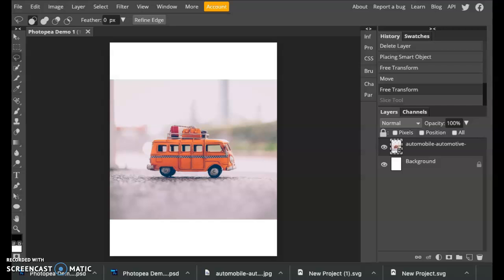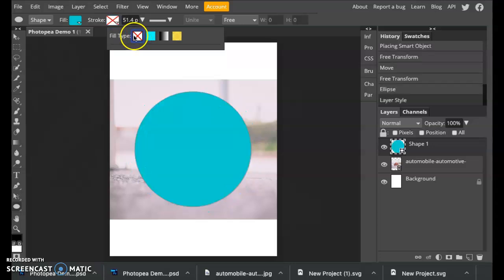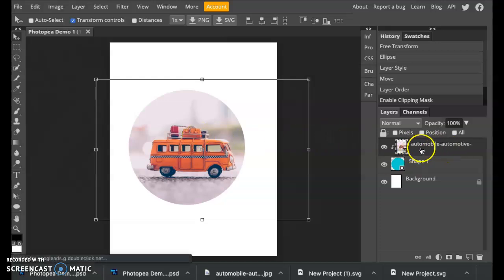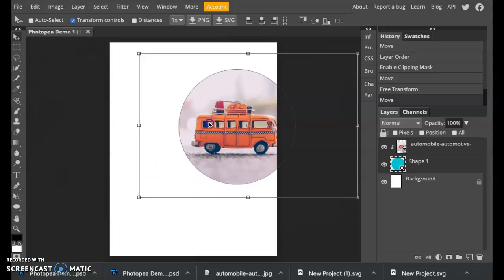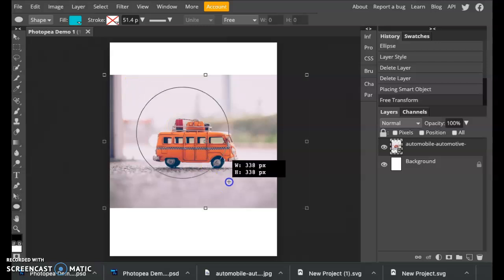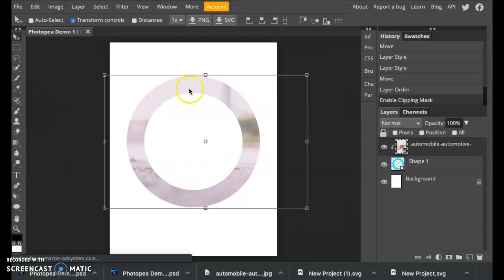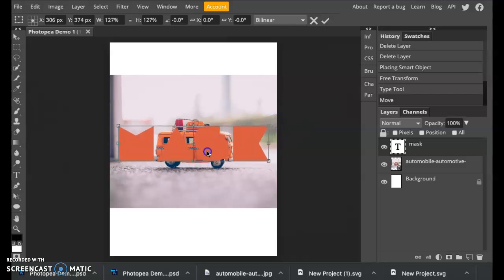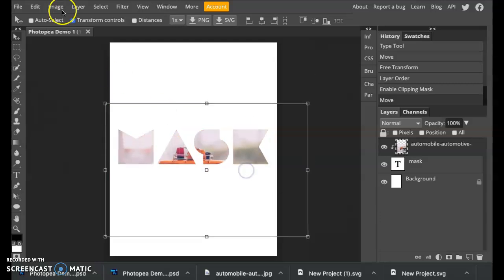Photopea Creating a Clipping Mask